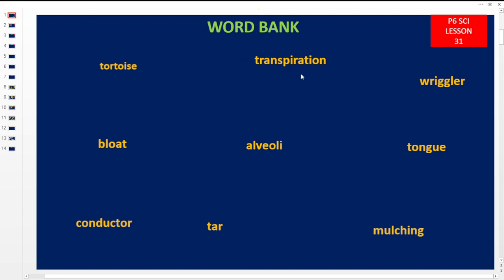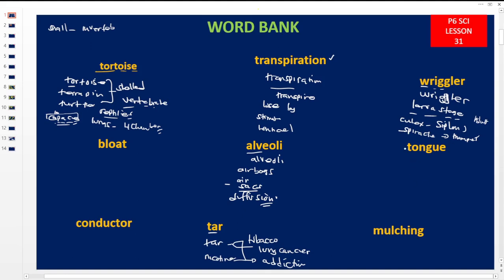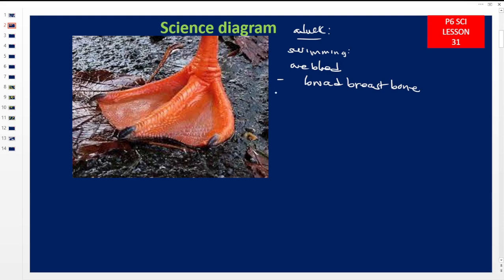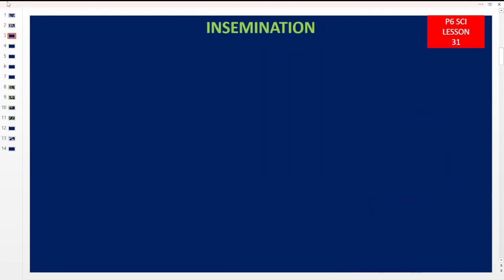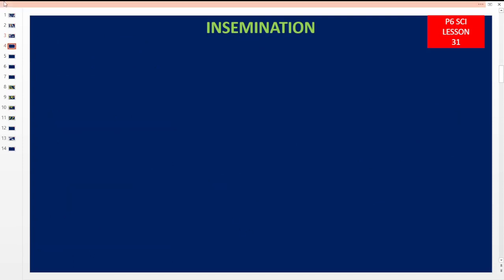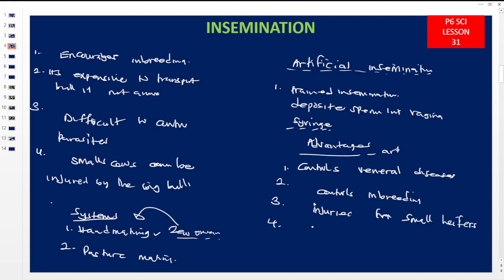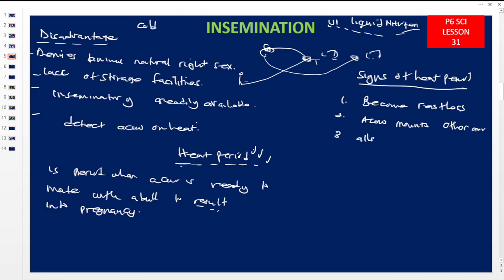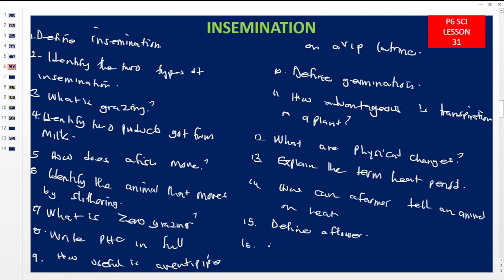p6 primary science notes on insemination (lesson notes)